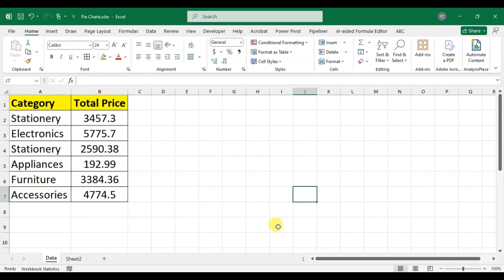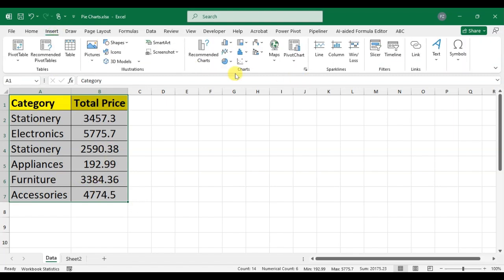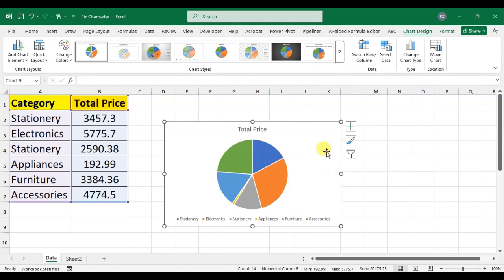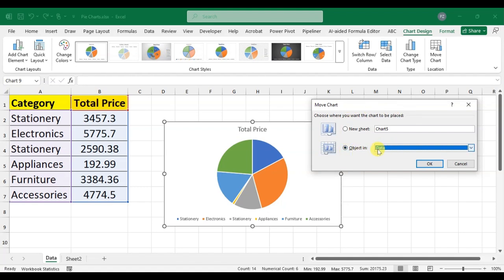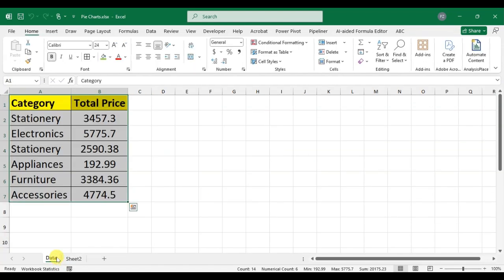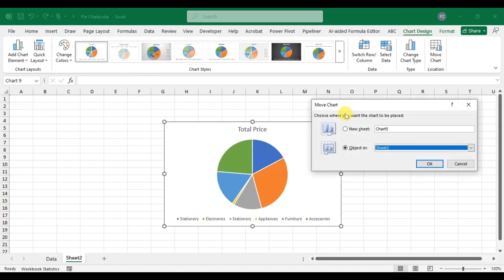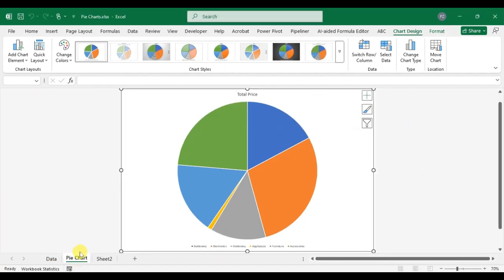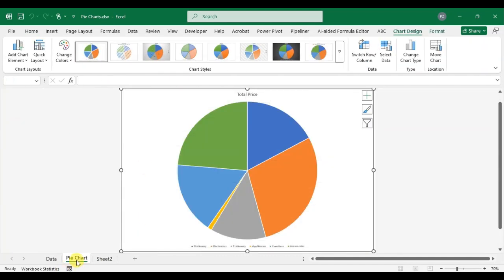How To Move A Pie Chart In Excel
in this video we learn how to move pie chart in excel sheet. first we create chart and then go chart design tab and click move chart. you can move to new sheet or in any exist sheet like sheet 2. just select sheet and press ok and chart is moved to that sheet.